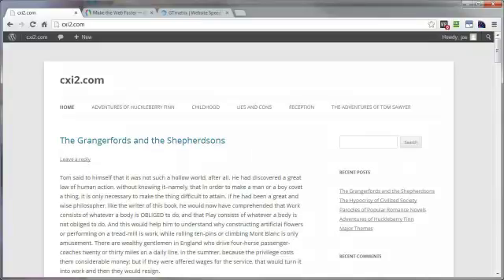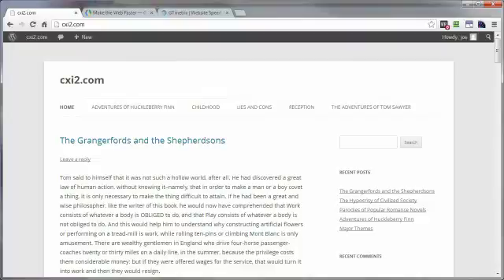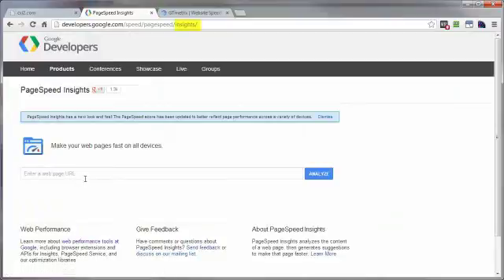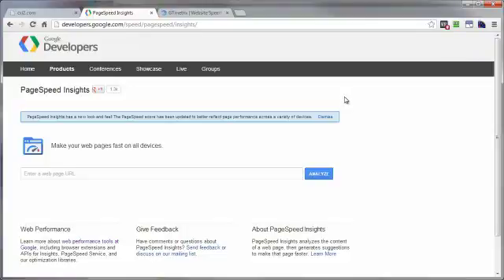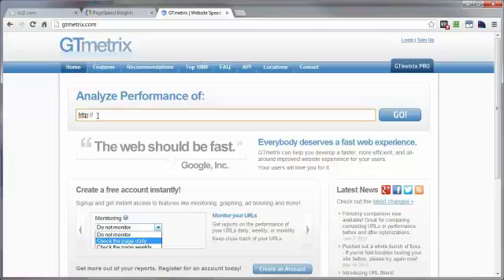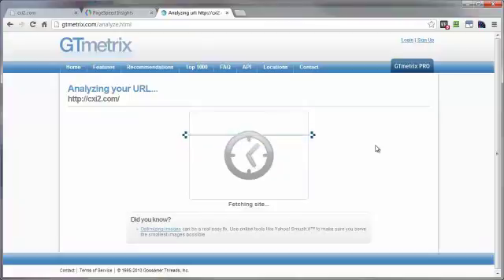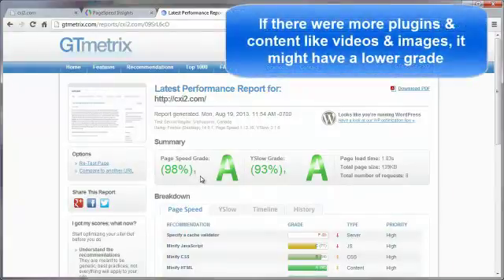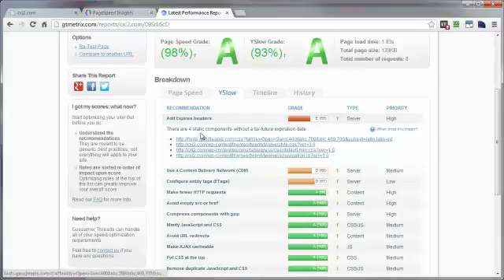WordPress - website speed test tools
Want to know more ?  visit plegmahost.com